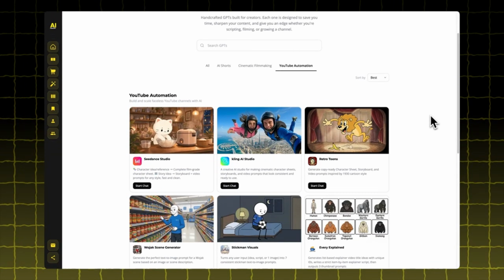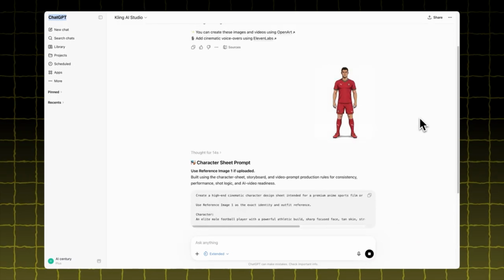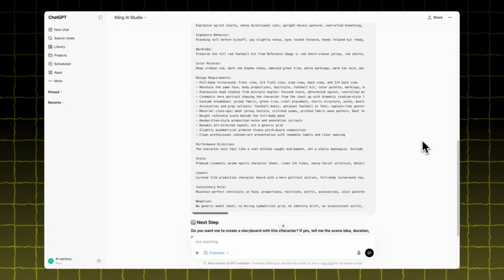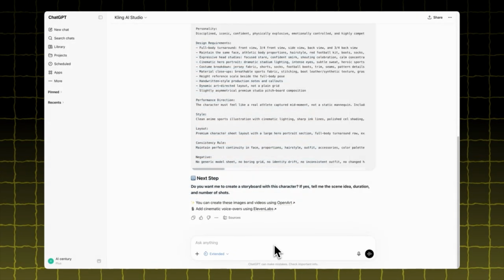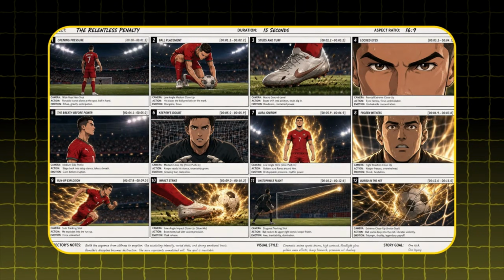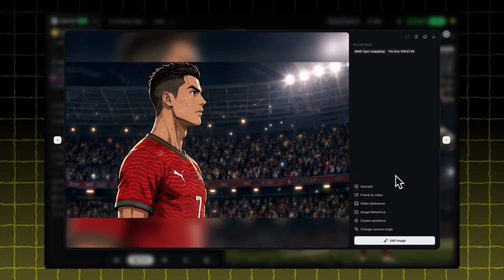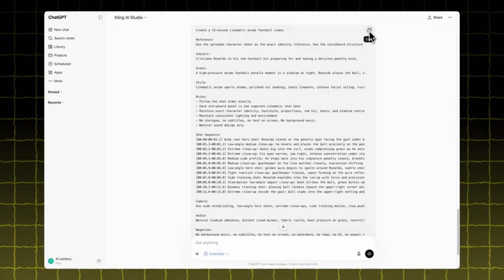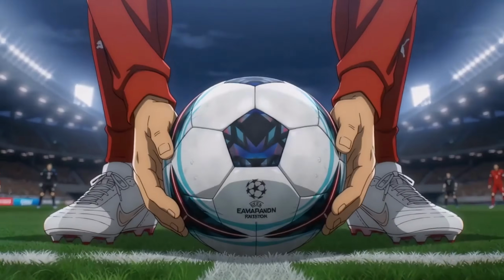🔥 How to Create VIRAL Anime Football Videos with AI (World Cup 2026 Style)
🔥 Learn how to create viral AI anime football videos inspired by the biggest World Cup 2026 moments!

In this step-by-step tutorial, I'll show you my complete workflow for turning football scenes into cinematic anime videos using AI. From creating a consistent anime character sheet to generating storyboards, standalone images, and finally animating everything into an epic football short, you'll learn the entire process from start to finish.

📚 In this video you'll learn:
⚽ How to create an anime character sheet from a reference image
🎨 How to generate cinematic AI storyboards
🖼️ How to create high-quality standalone scene images
🎬 How to animate your storyboard into a cinematic AI video
✂️ How to edit everything together into a viral football short

🛠️ AI Tools Used:
• AI Centuries GPT
• OpenArt (GPT Image 2)
• Nano Banana 2
• Seedance 2
• Your favorite video editor

Whether you're creating AI football edits, anime sports content, or YouTube Shorts, this workflow will help you produce eye-catching videos that stand out.